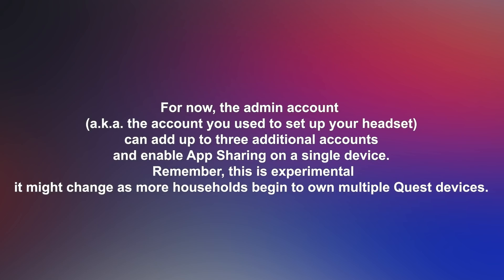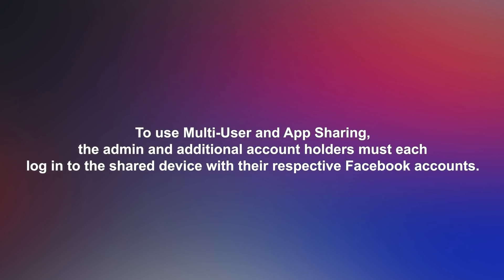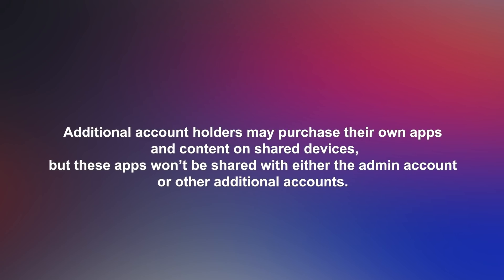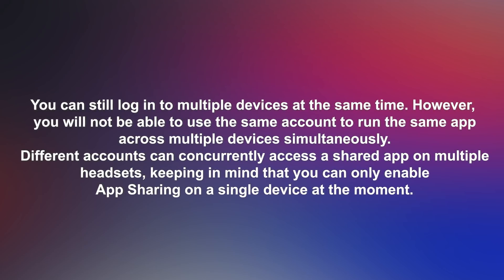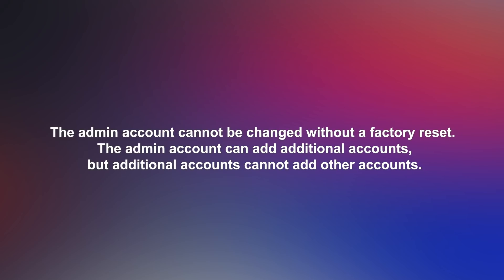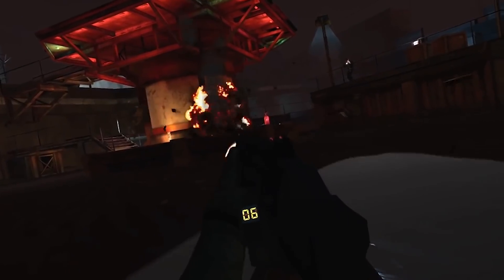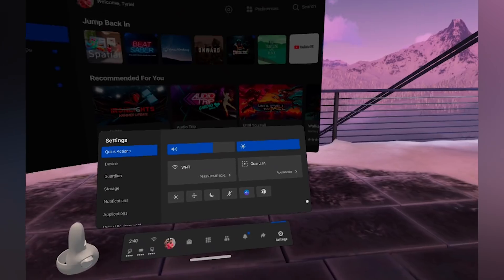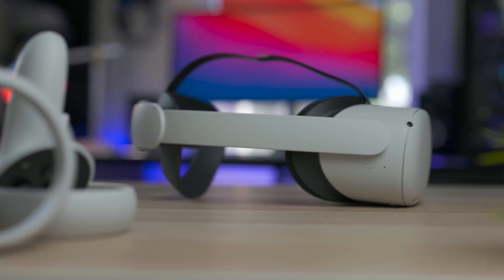Oculus Quest 2 UPDATE! App-Sharing and Multi-Accounts Explained!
The day has come! Today, Oculus is beginning rolling out two long-requested additions to Oculus Quest: Multi-User accounts and App Sharing.
you'll be able to log multiple accounts into a single headset, and share Oculus Store apps you’ve purchased with those additional accounts. Game progress and achievements will be unique to each account
Let's discover it together in this video!

Oculus Quest 2 64GB
Oculus Quest 2 256GB